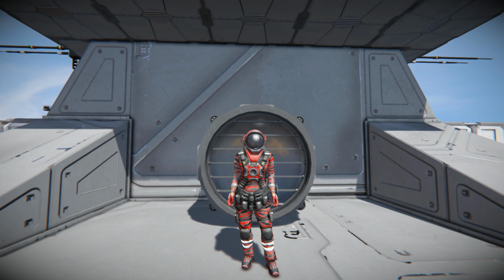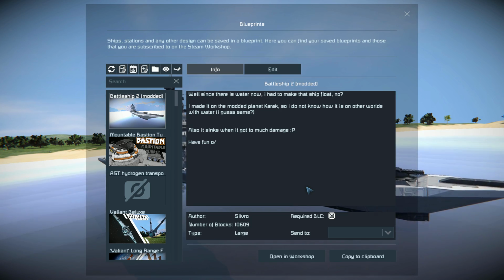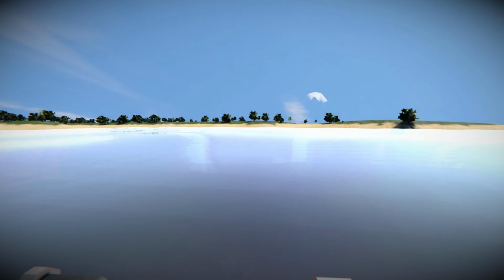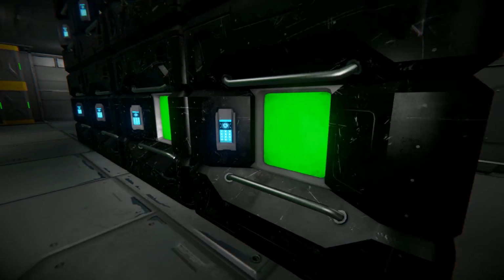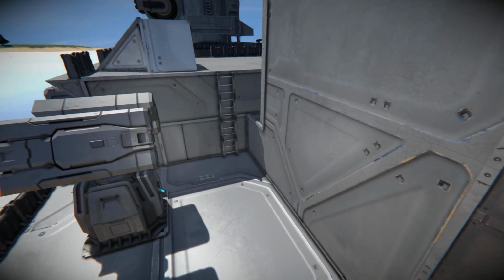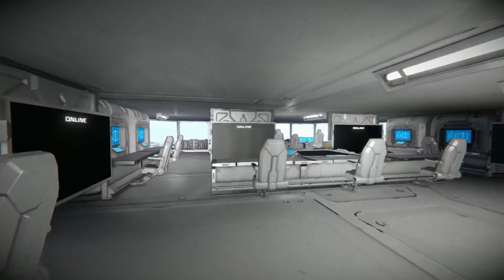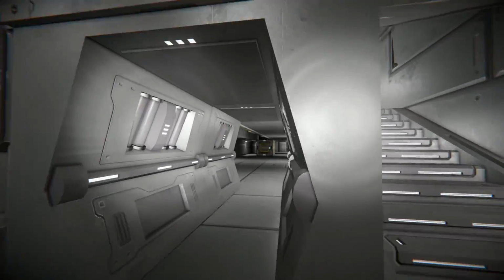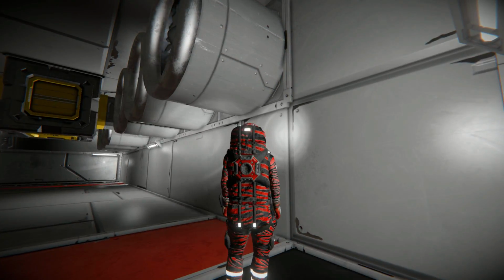Battleship 2 - Space Engineers (Mod+DLC)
This is the Battleship 2 Steam workshop blueprint for Space Engineers! A large battleship that floats on water via the Medieval Engineers Water World - which is a planet that has actual water on it with physics and everything! I go over this big boat functions and give a small tour around it before crashing it and blowing it up with warheads!